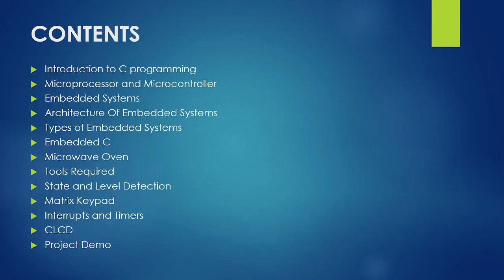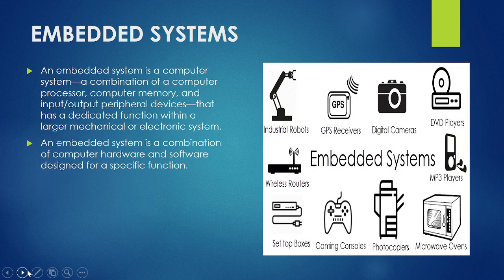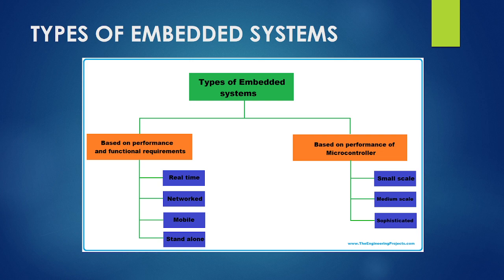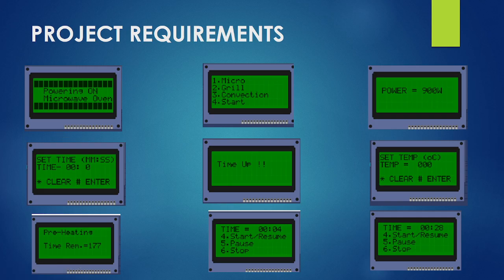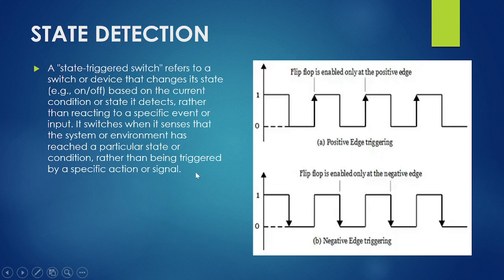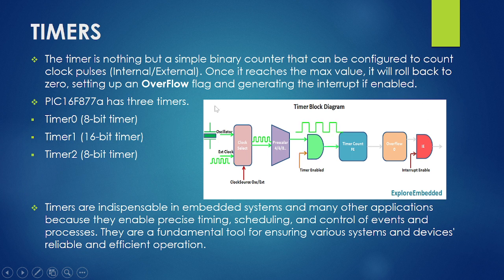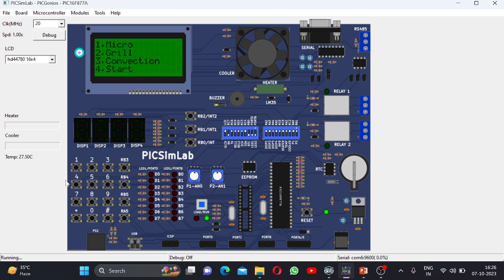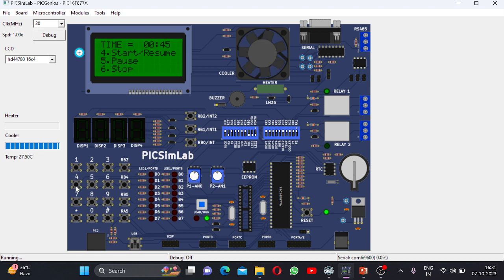Microwave Oven Presentation || Emertxe Technology || Embedded System Internship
In this video, I have presented my presentation on Microwave Oven. It covers all the key topics we learned during the internship, including C programming, microprocessors, microcontrollers, embedded systems, project tools, timers, interrupts, and more. Along with this at the end using PicSimlab simulation software, I have shown the simulation of the project.